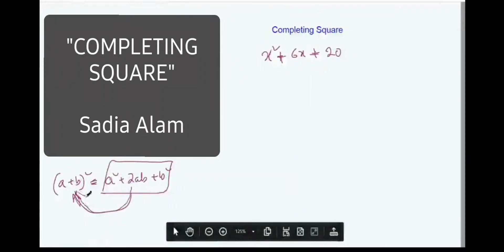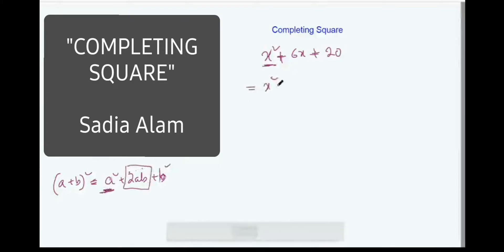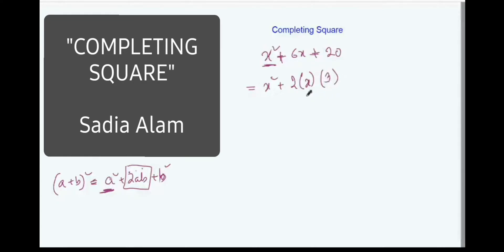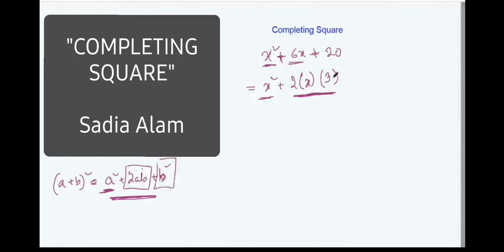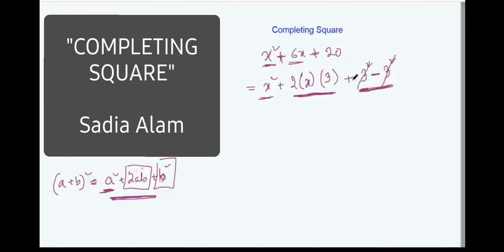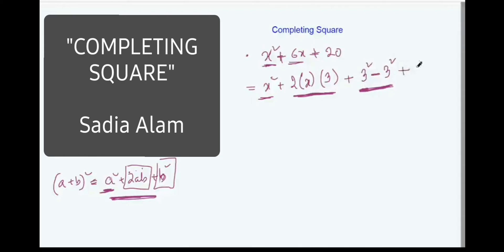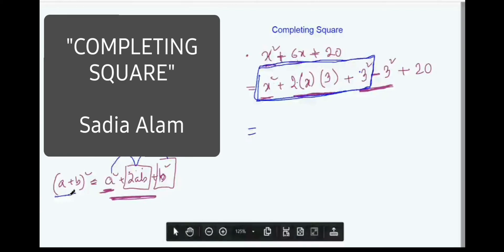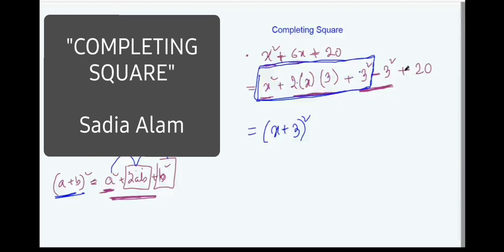Completing Square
EDEXCEL Further Pure Math and IAL Mathematics

This video explains how to convert a quadratic equation in the completing square form.